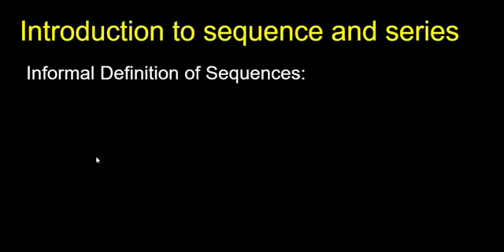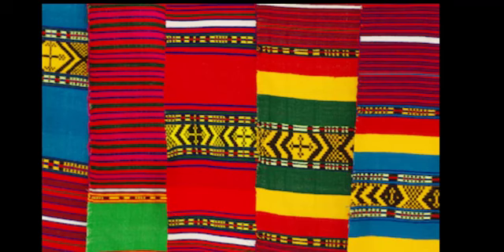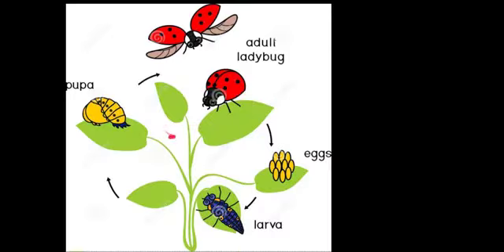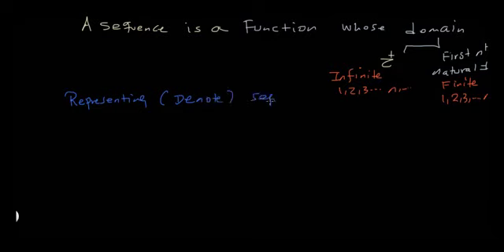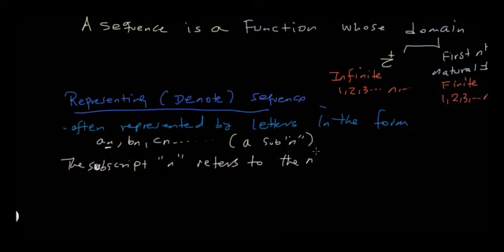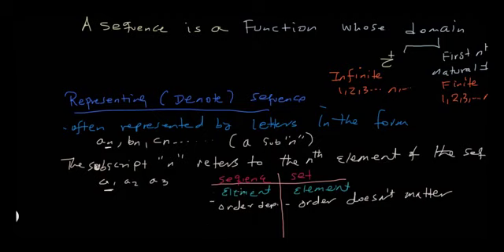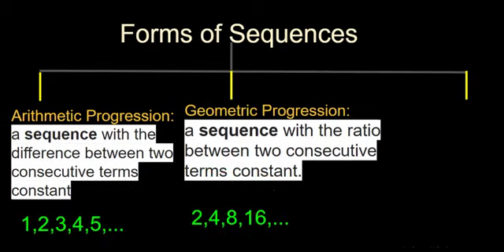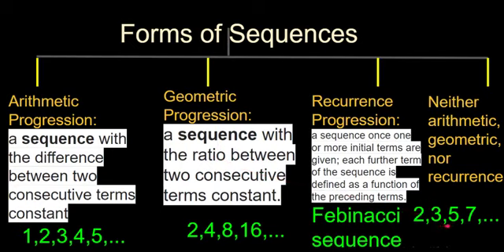Grade 12 Introduction to sequence and series